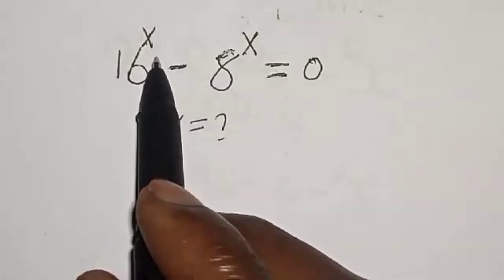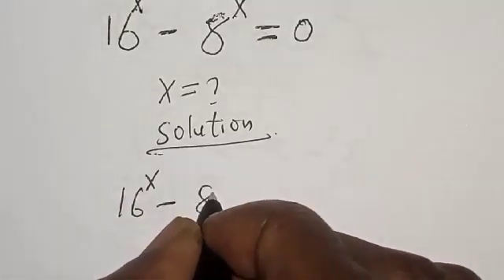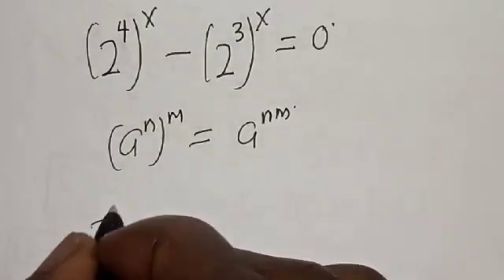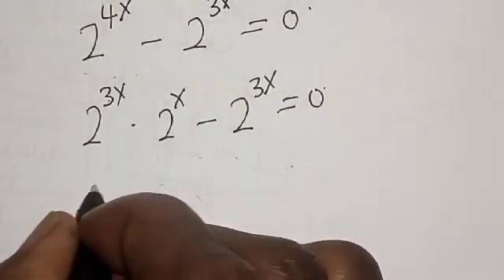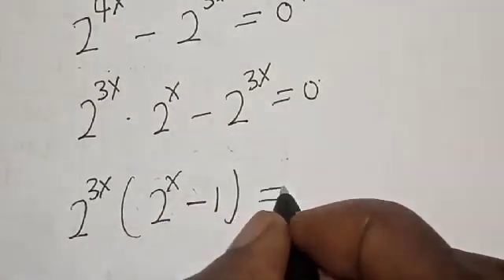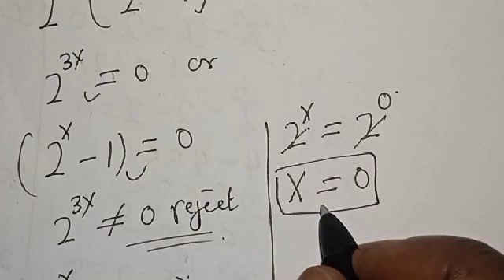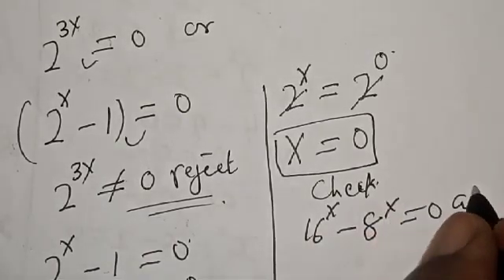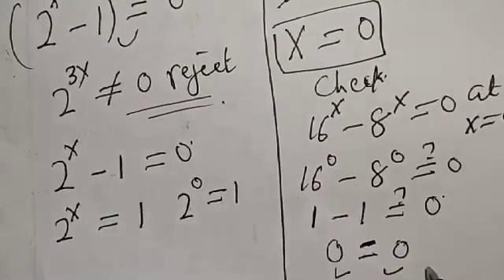A Beautiful Math Problem 16^x-8^x=0 | You Should Learn This Quick Trick...